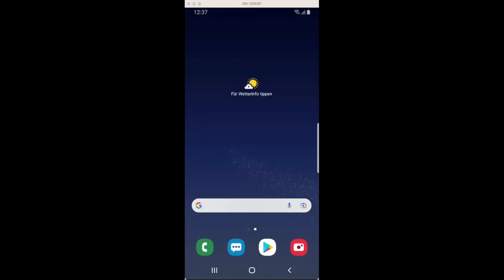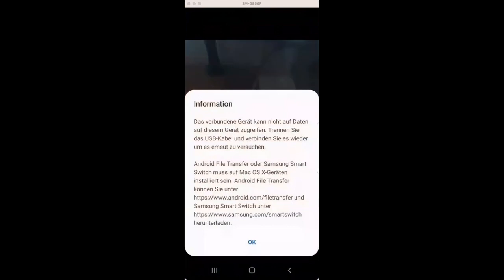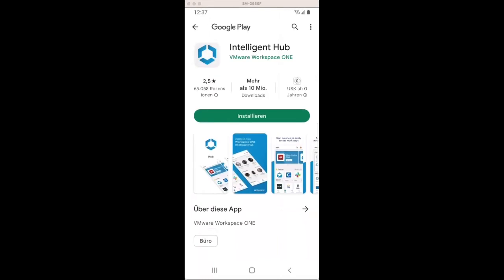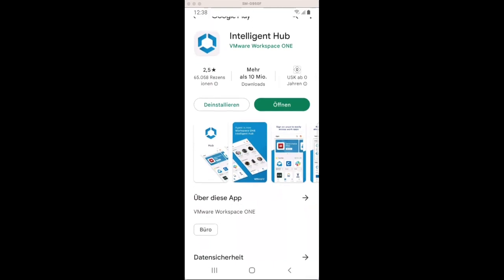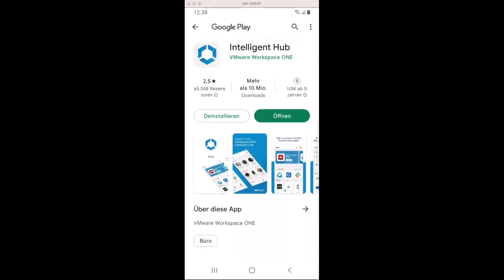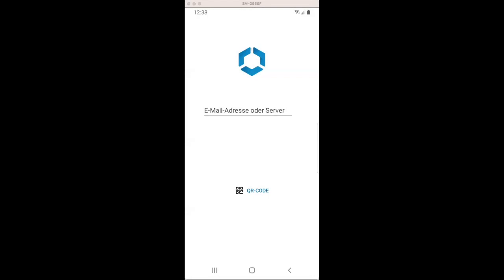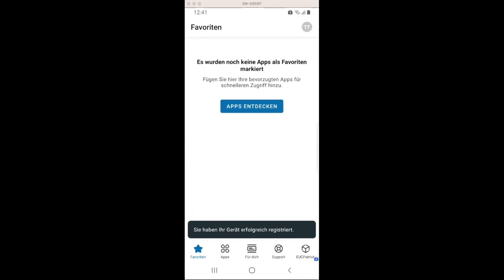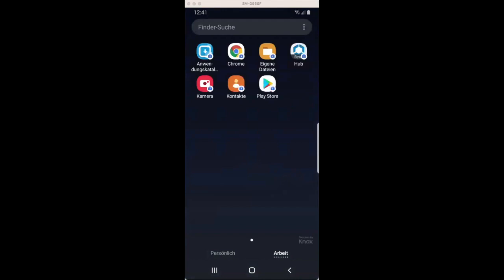Android No Touch Work Profile Enrollment for BYOD via Link/QR-Code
This Demos shows on how you can use the Link to Enroll a device with Omnissa Workspace ONE Hub and not require to use any Password for Enrollent. For more details check out the Blog on Digitalworkspace.one